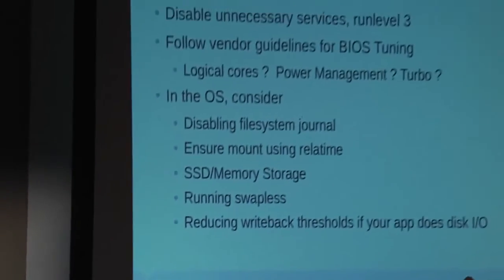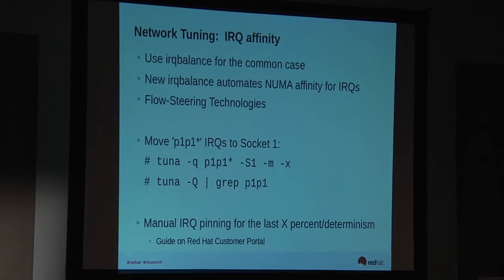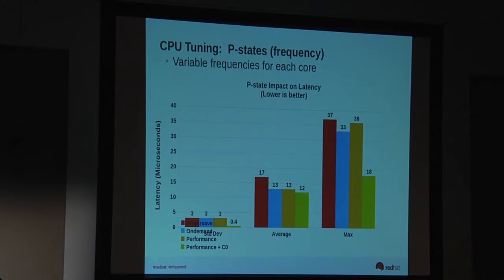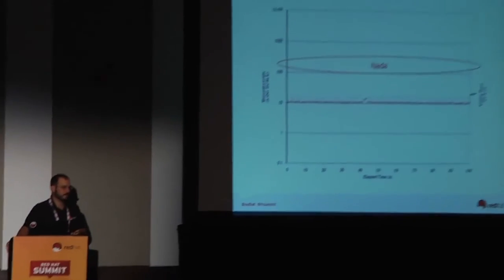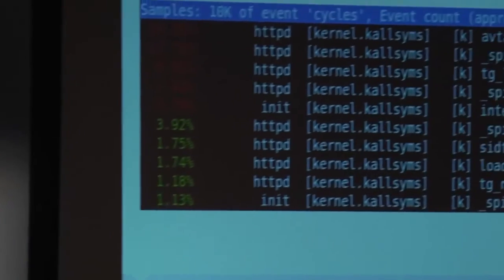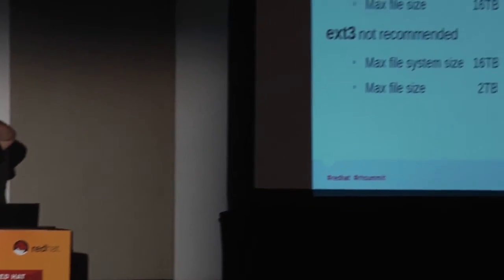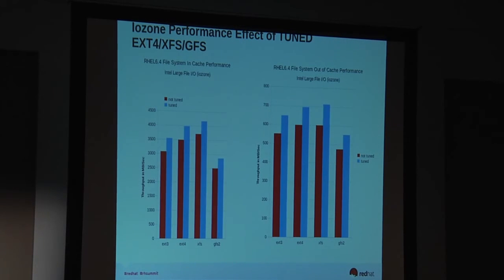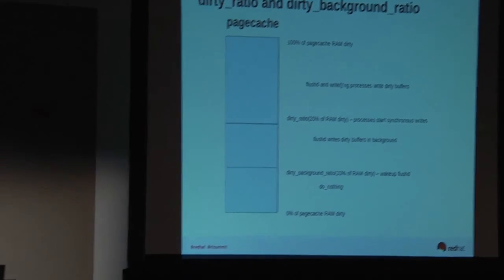Red Hat Summit Performance Analysis & Tuning of Red Hat Enterprise Linux Part II